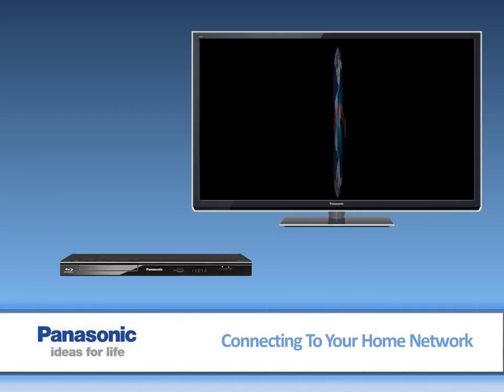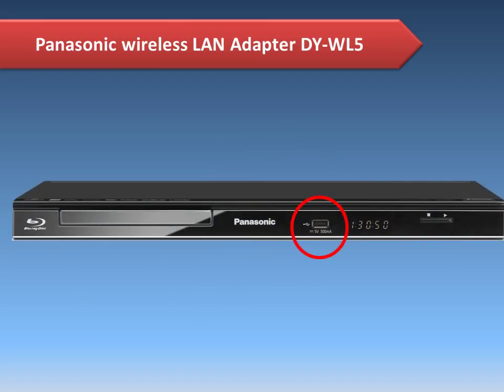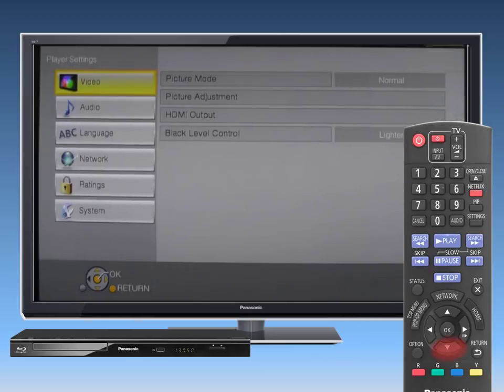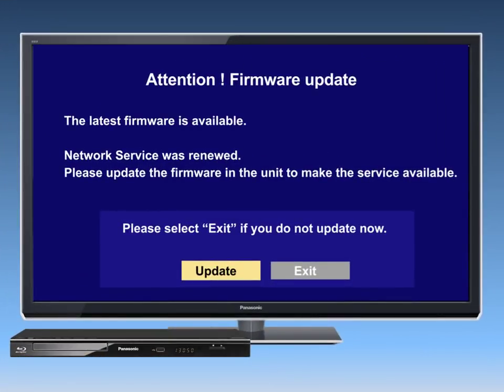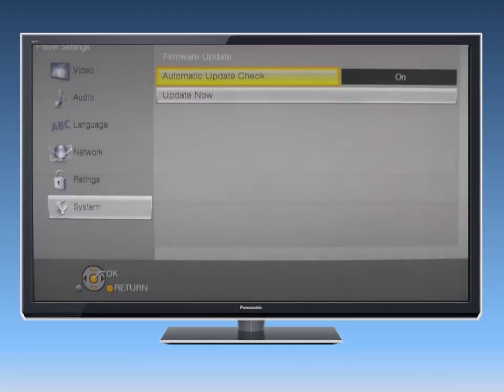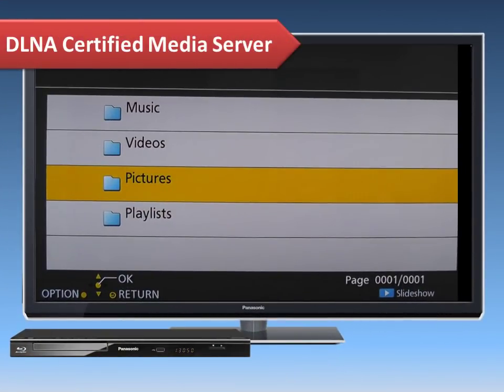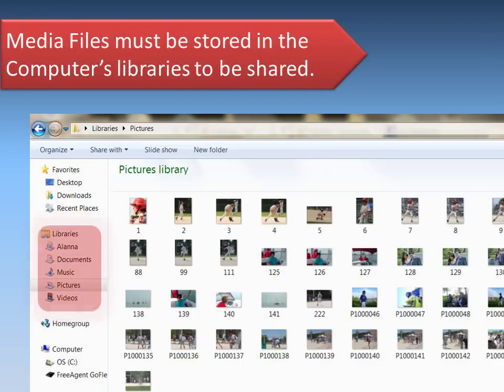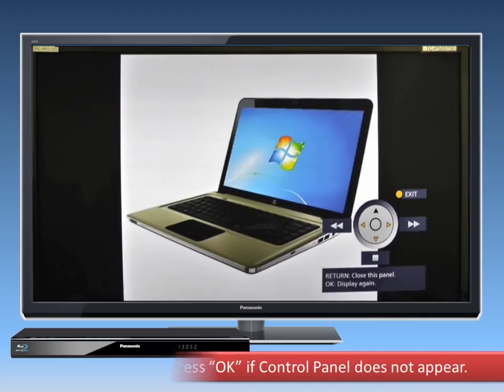Connecting Blu-ray player BD77 to a Network with LAN cable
This video will explain how to connect the Blu-ray player to your home network to access Internet content and play media from your PC on the TV, using DLNA. It will also show you how to update the player's firmware. There are two options to connect the Blu-ray player to your home network: Wired or Wireless. This video will show you how to setup a wired network connection.